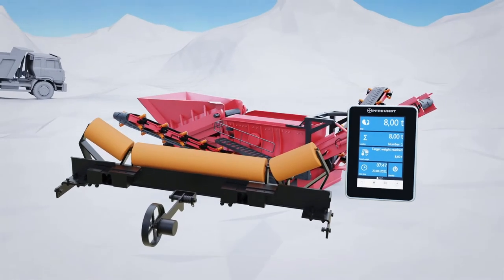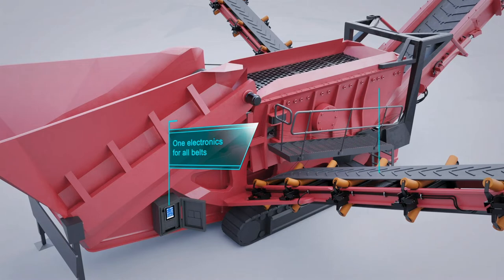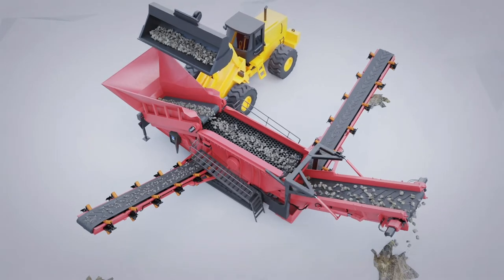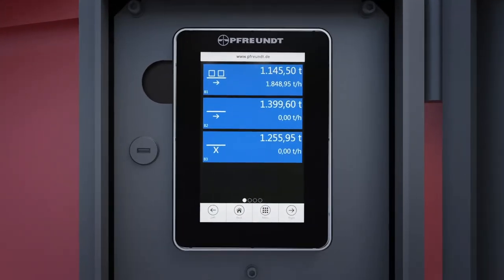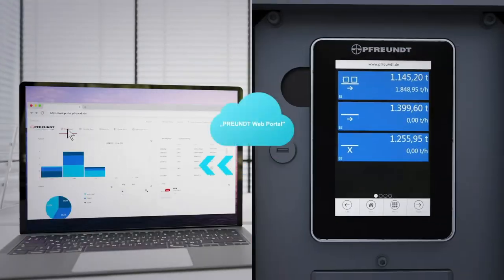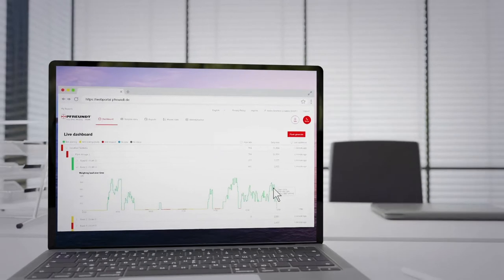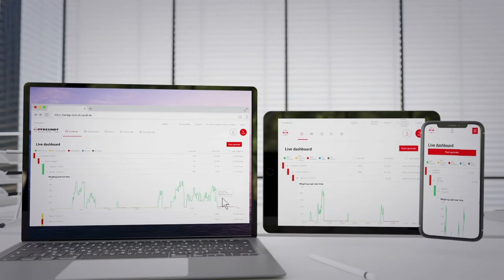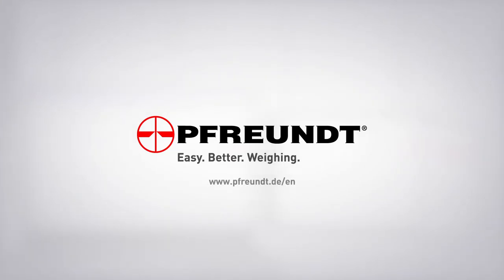PFREUNDT Belt Scale: Innovative Weighing Solution for Conveyor Belts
Product film about the PFREUNDT WK60 belt scale | The PFREUNDT WK60 belt scale enables dynamic weighing of continuous material flows directly in the working and weighing process.